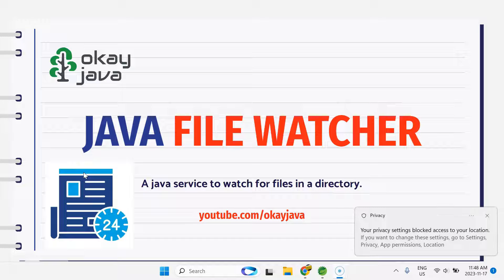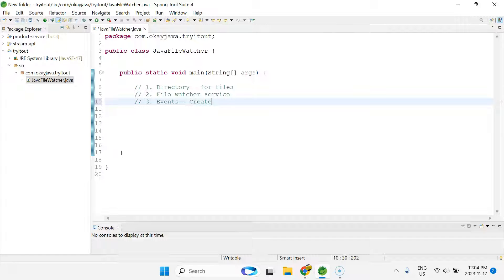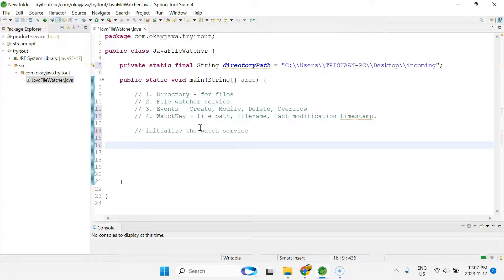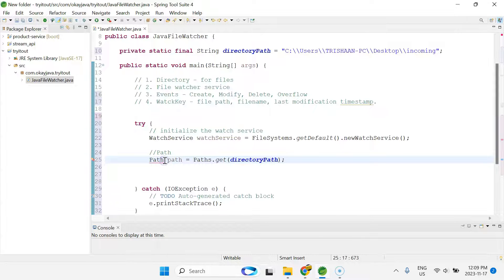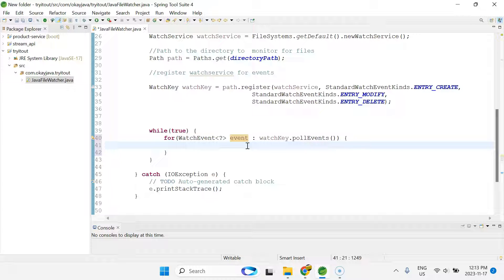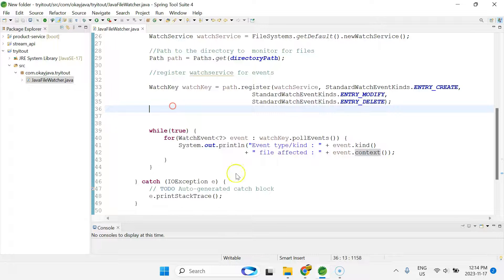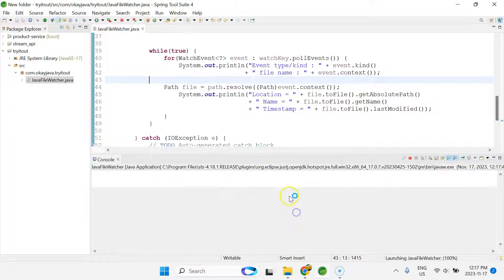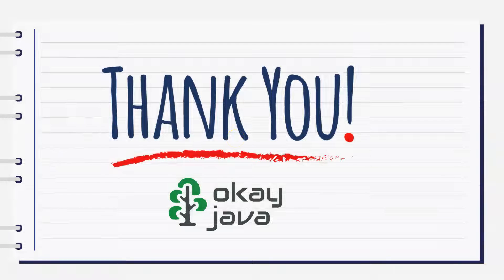file watcher in java |realtime file watcher service | monitor directory for files in java| okay java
The java.nio.file package provides a file change notification API, called the Watch Service API. This API enables you to register a directory (or directories) with the watch service. When registering, you tell the service which types of events you are interested in: file creation, file deletion, or file modification. When the service detects an event of interest, it is forwarded to the registered process. The registered process has a thread (or a pool of threads) dedicated to watching for any events it has registered for. When an event comes in, it is handled as needed.

Here are the basic steps required to implement a watch service:
1. Create a WatchService "watcher" for the file system.
2. For each directory that you want monitored, register it with the watcher.
3. When registering a directory, you specify the type of events for which you want notification. You receive a WatchKey instance for each directory that you register.
4. Implement an infinite loop to wait for incoming events. When an event occurs, the key is signaled and placed into the watcher's queue.
5. Retrieve the key from the watcher's queue. You can obtain the file name from the key.
6. Retrieve each pending event for the key (there might be multiple events) and process as needed.
7. Reset the key, and resume waiting for events.
8. Close the service: The watch service exits when either the thread exits or when it is closed (by invoking its closed method).
WatchKeys are thread-safe and can be used with the java.nio.concurrent package. You can dedicate a thread pool to this effort.